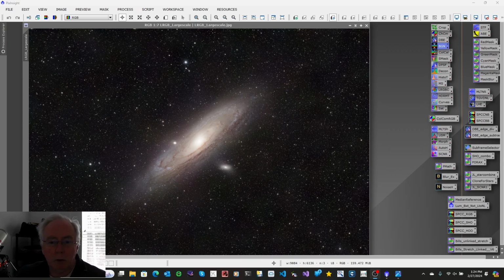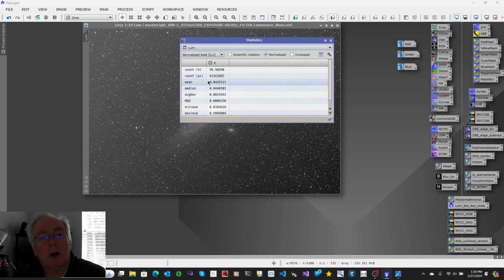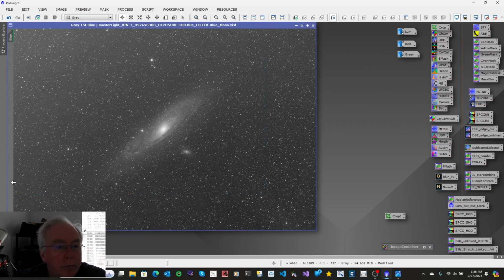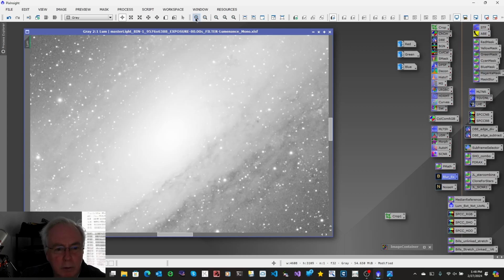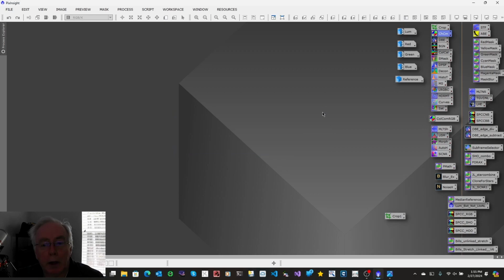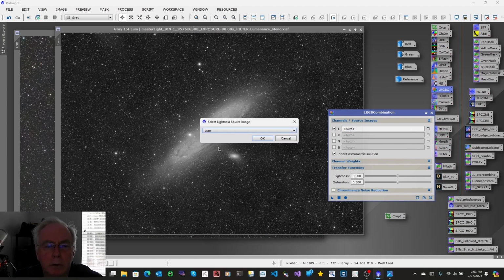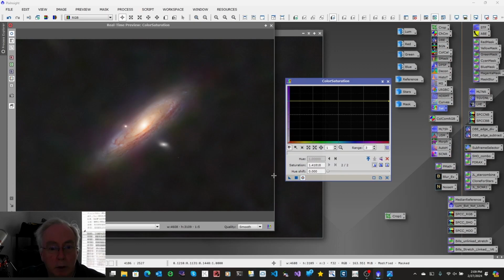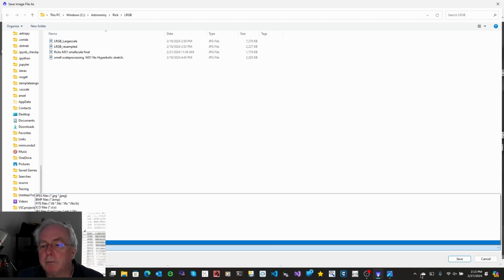Processing M31 in Pixinsight.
This 36 minute video details the steps of processing M31 through to a final JPEG based on four masters (Luminance, Red, Green and Blue), using the astrophotography package Pixinsight. Discusses and shows how to handle large file sizes by re-sampling and uses a number of Pixinsight add-ons such as GraXpert, BlurXTerminator, NoiseXTerminator and others.

James Lamb New Color-Enhanced Star Blending Method: (1) New Color-Enhanced Star Blending Method - YouTube

Paulmac.